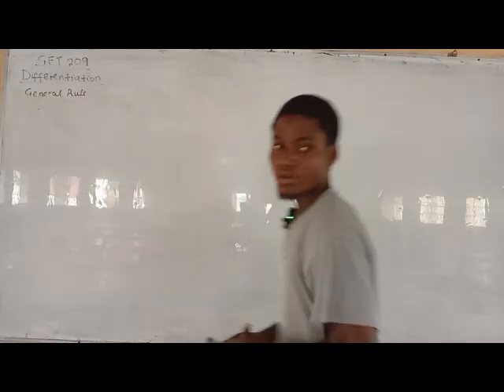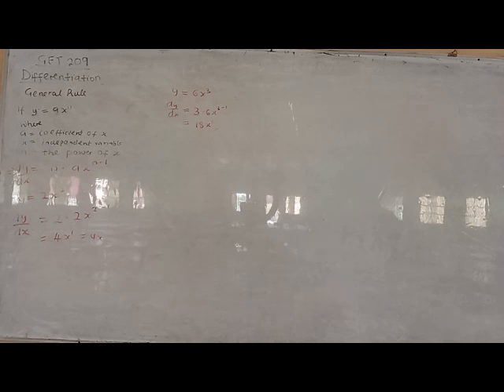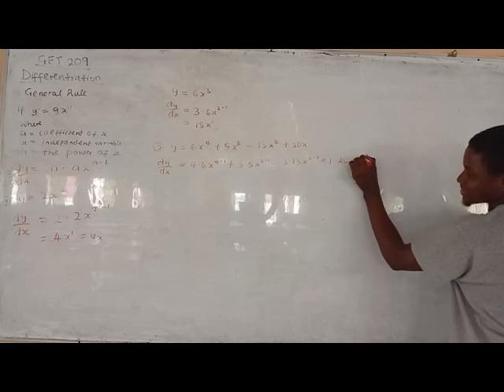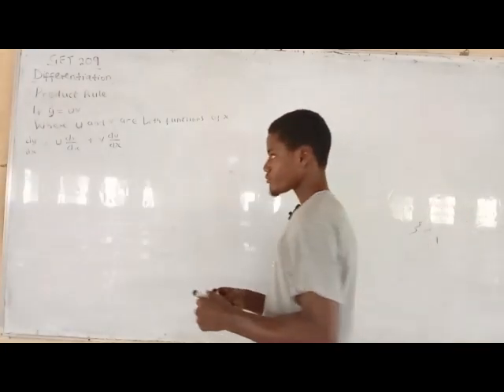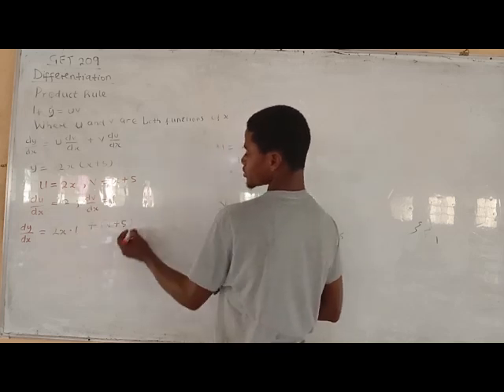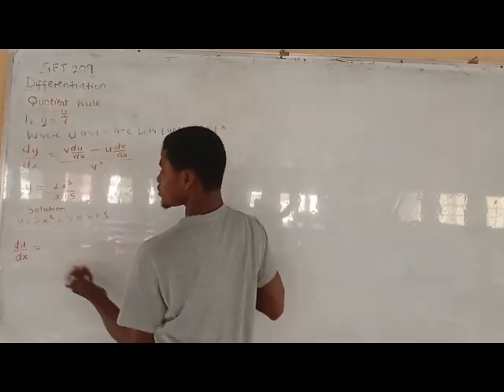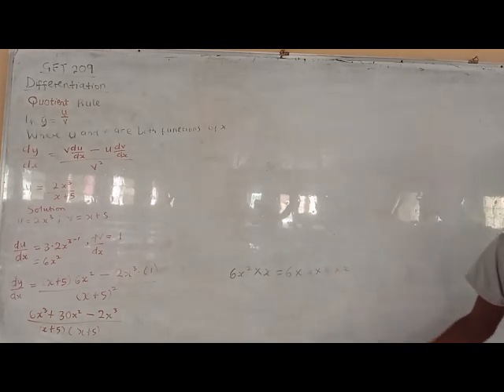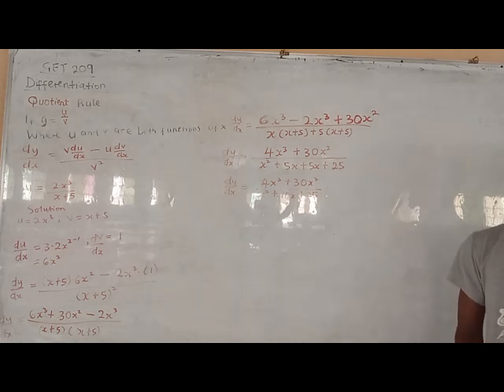DIFFERENTIAL CALCULUS_ GENERAL RULE, PRODUCT RULE AND QUOTIENT RULE